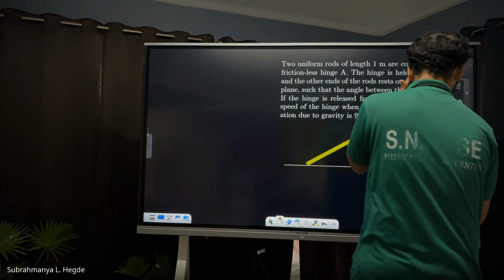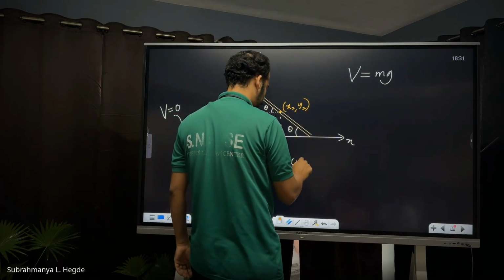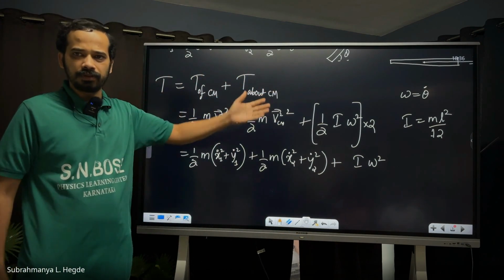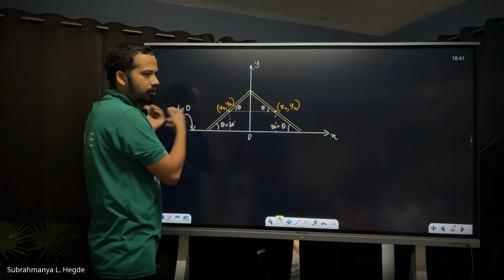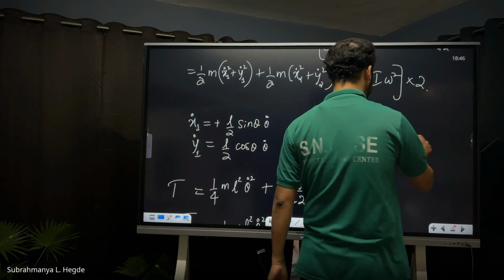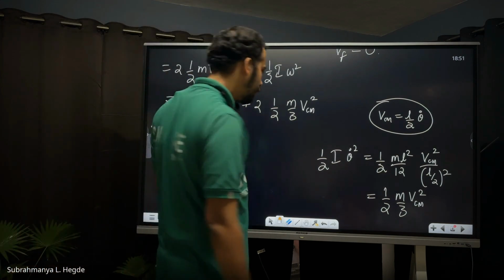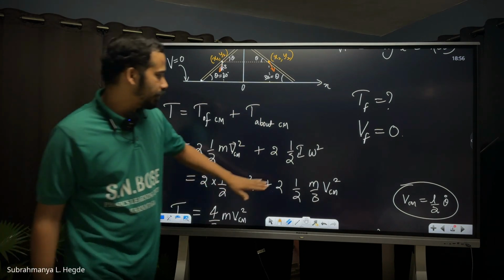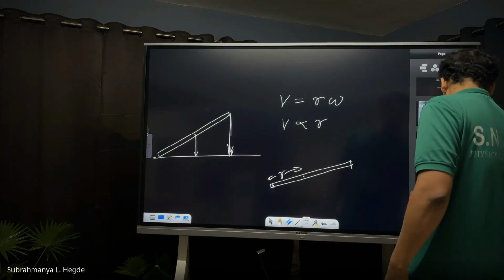JEST Physics Rod Hinge Problem (Y. K. Lim Problems)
We welcome comments on this problem.